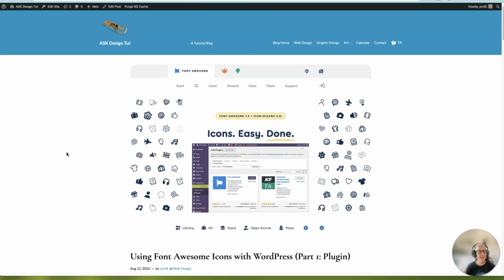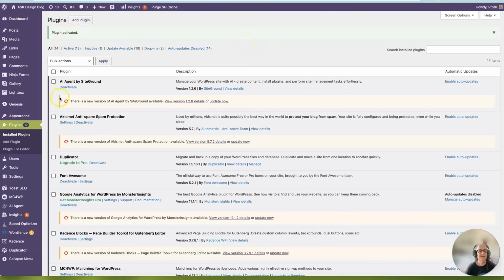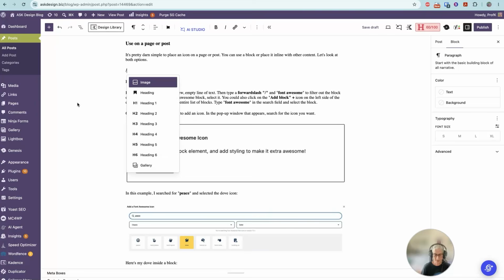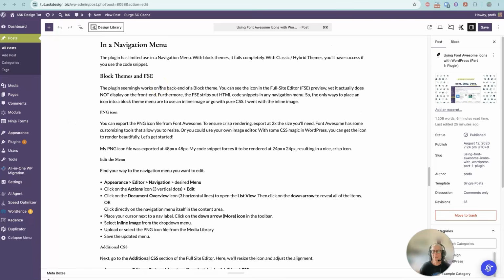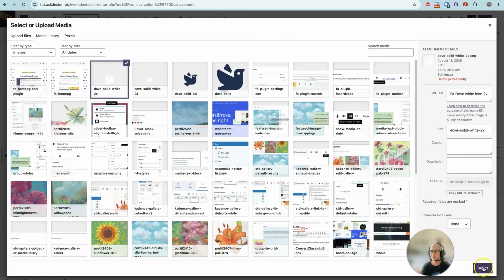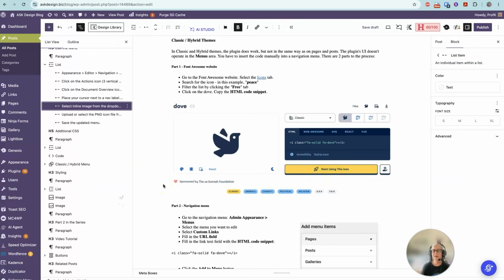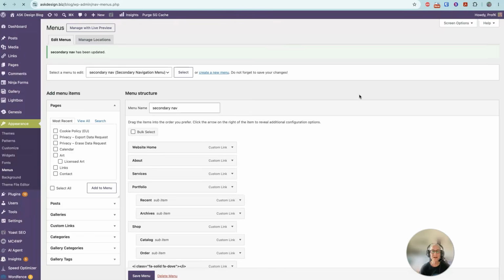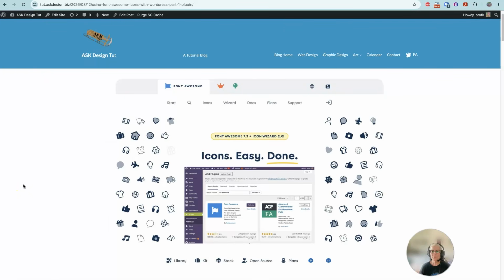Using Font Awesome Icons with WordPress (Part 1: Plugin)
Font Awesome offers thousands of free icons, and thousands more with a Pro account. There are 2 primary ways to use Font Awesome icons with WordPress: plugin and manual code. I started with a plugin, which is the easiest method. For the most part, it works fine on a live site. But, I discovered some limitations, especially in a local development environment. So, I learned how to manually integrate the icons. I'll take you on my journey down the rabbit hole as I share with you both approaches in a 2-part series. This first tutorial will demonstrate the plugin.